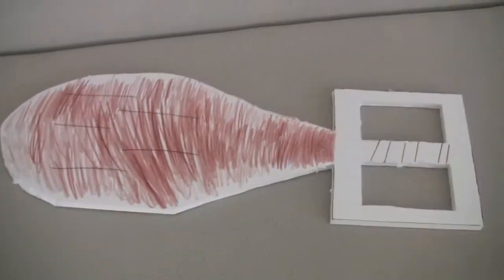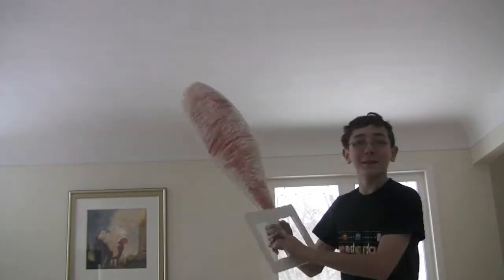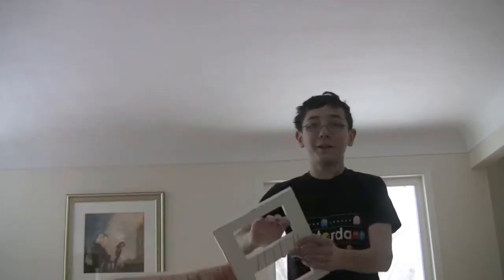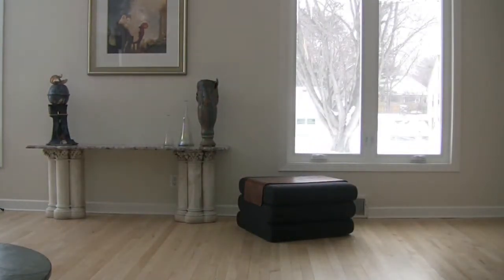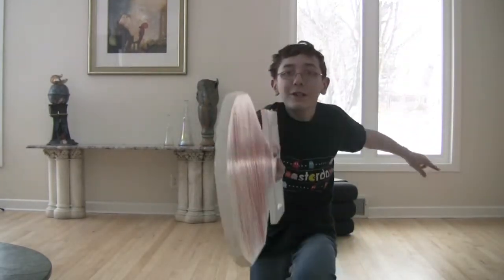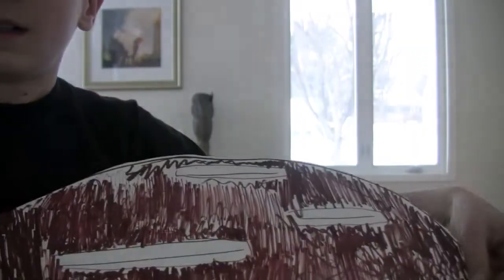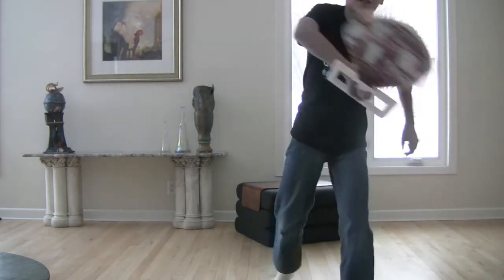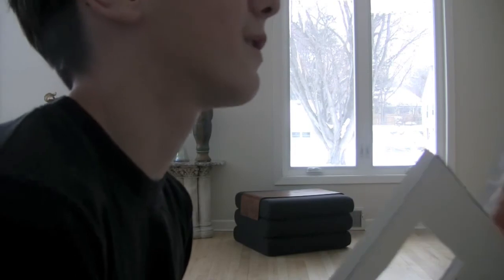Dedicated to Zing2015. My new keyblade!!! - Club Keyblade - Unlock the Beating!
This keyblade is dedicated to Zing2015.

I went to the art store and bought some materials because I knew this would be a fun project.  This, is the key that cavemen and baseball stars wield.  XD